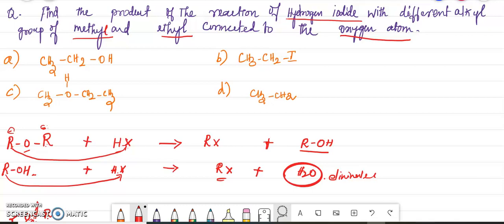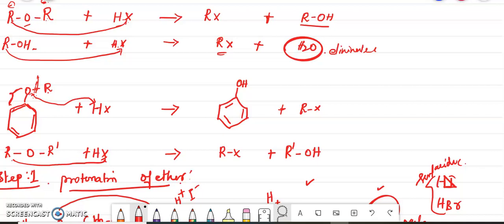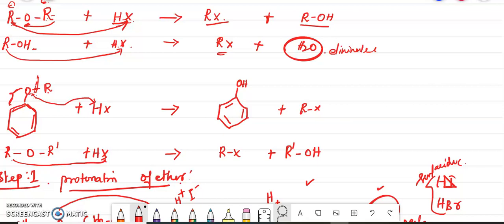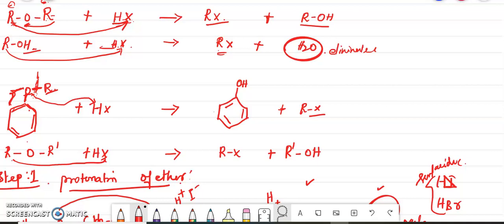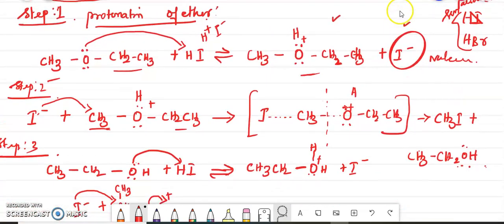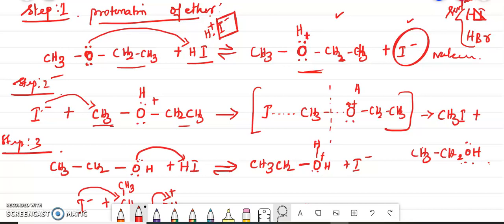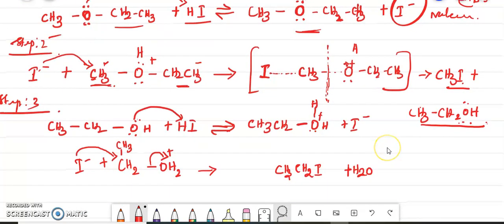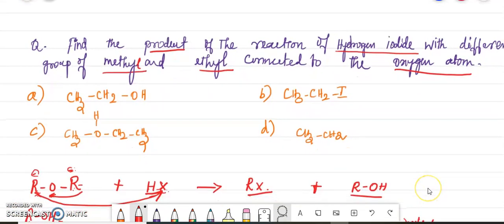Neet chemistry question/Ethers with HI - mechanism/Neet chemistry tricks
This video explains about,
1. Neet chemistry tips
2. Deep knowledge about the neet question and find out the answer
3. Clear understanding of neet chemistry
4.Ethers with HI -  mechanism